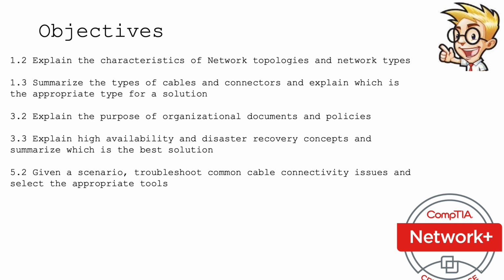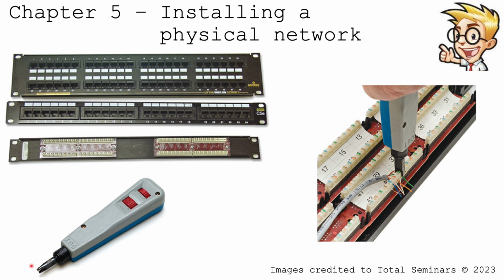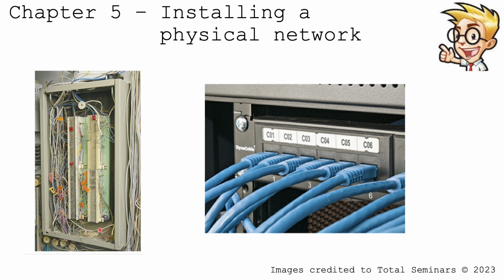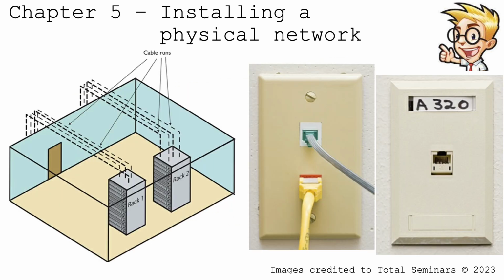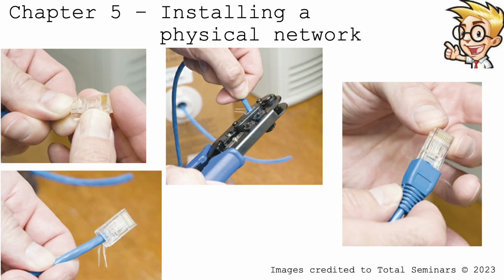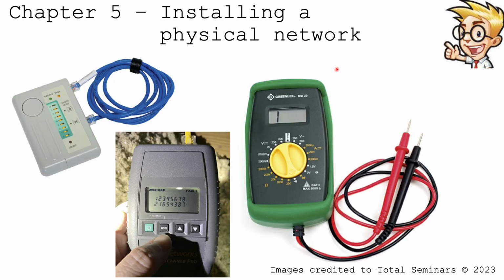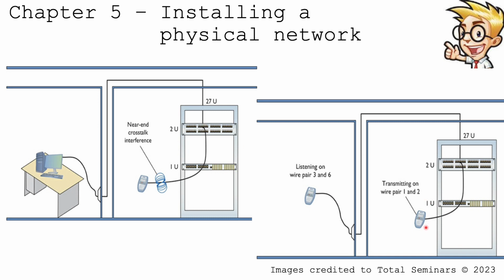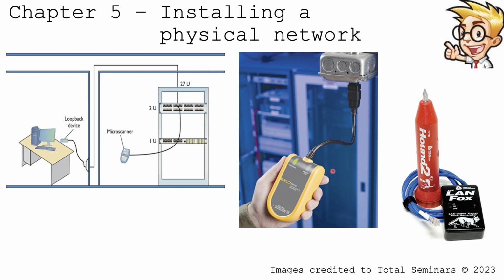Network+ N10 008 - Chapter 5 – Installing a Physical Network